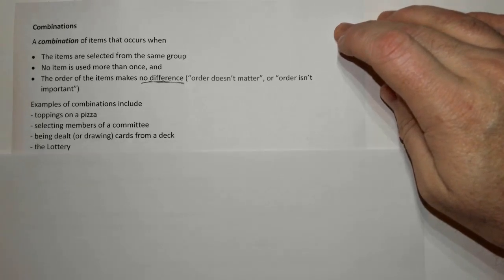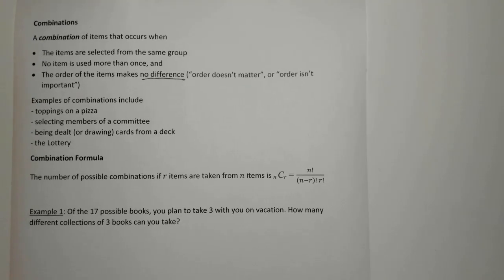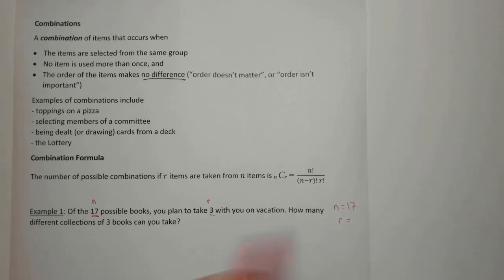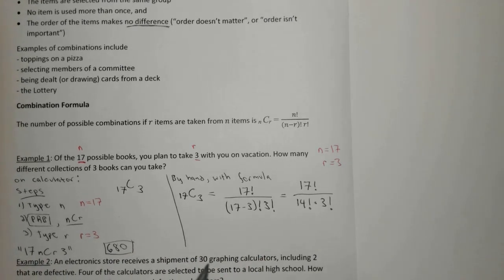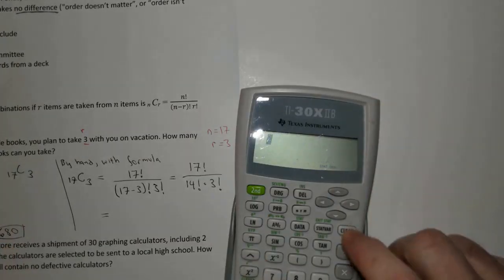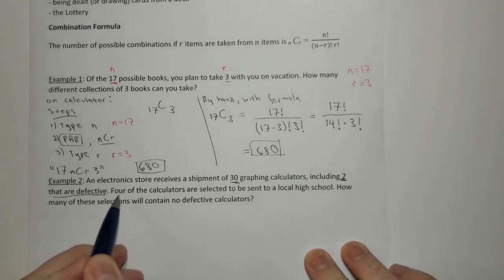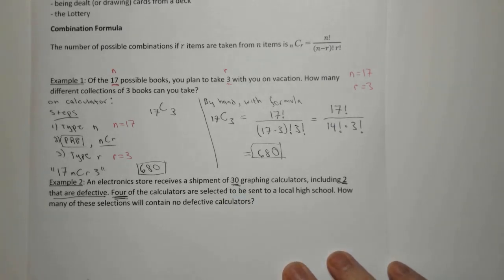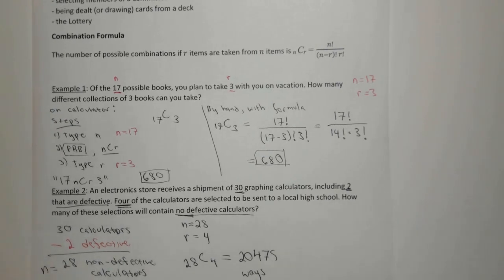Math 1029 11.3: Combinations